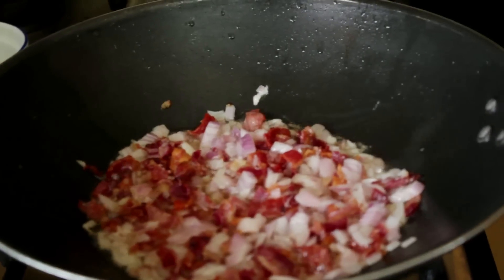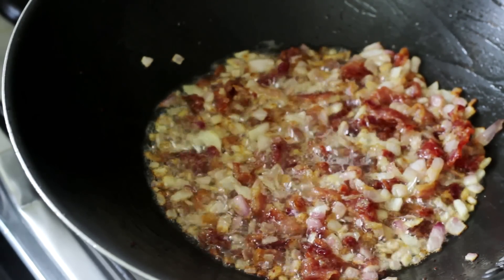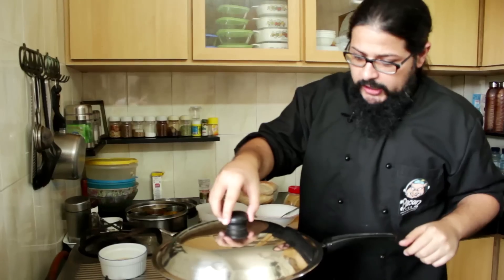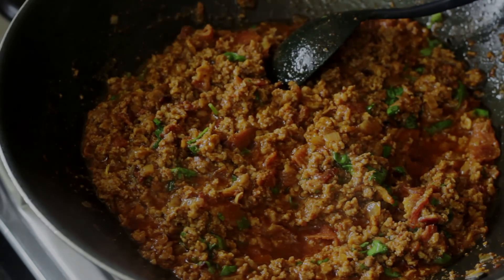Bacon Kheema Pav | Bacon Tadka | Ep. 4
Bacon Tadka is a show where we take traditional Indian dishes and BACONIZE them. On this episode we give the humble Kheema Pav a bacon make over.

✎ Ingredients
500 Grams Mutton Mince
1 Onion Chopped
100ml tomato Puree or 1 skinned and chopped tomato
300 grams Bacon
1 Tsp Ginger Garlic Paste
1 Tsp Coriander Powder
1 Tsp Kashmiri Red Chilli Powder
1/2 Tsp Garam Masala Powder
1/2 Tsp Tumeric Powder
1 Tsp Cumin Powder
Fresh Coriander

✎ Preparation
1. Fry the bacon till golden brown in a wok or frying pan. Remove the excess bacon fat.
2. Add in the onions and cook till translucent.
3. Add in the ginger garlic paste and cook till onions turn golden brown
4. Add in the mince and cook and stir so that there are no lumps. Also pre soak the mince in some water, that helps it to separate.
5. Add in the spices and the tomato puree
6. Cover and cook for 5 minutes.
7. If you want it more wet then add some water else cook till dry if you want it dry.
8. Add in the fresh coriander.
9. Serve with some delicious fresh Pav bread.

Kheema Pav: Baconized!

Host: Demonstealer Makhija
Daduji - Micky Makhija
Filmed by Shome Makhija
Edited by Shome Makhija
Tasters - Pritesh, Deepti, Karan, Shreyas and Arjun D.

▬▬▬▬▬▬▬ Accessories ▬▬▬▬▬▬▬